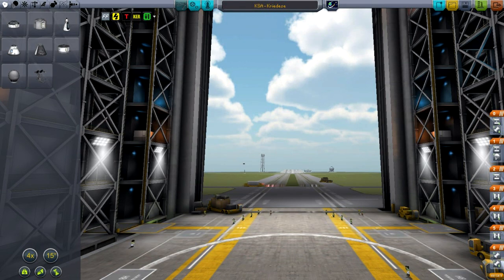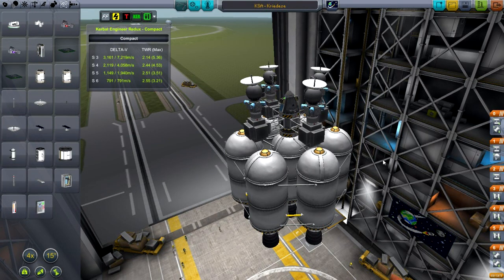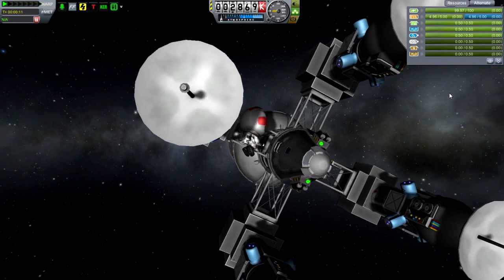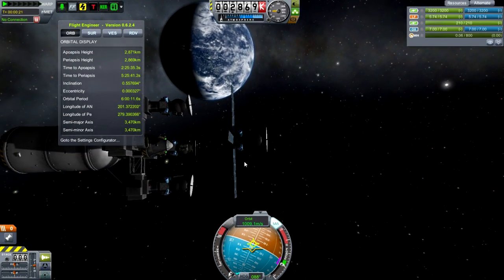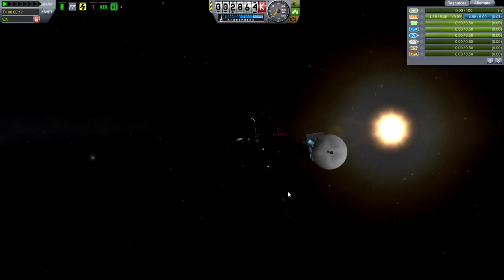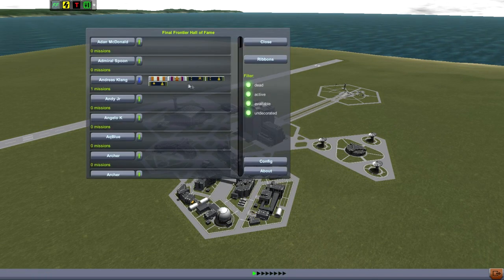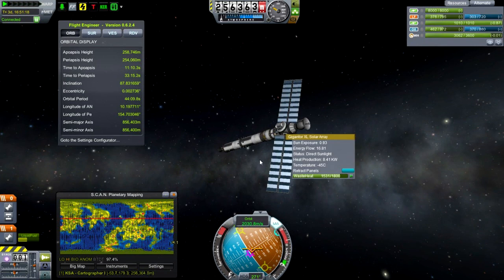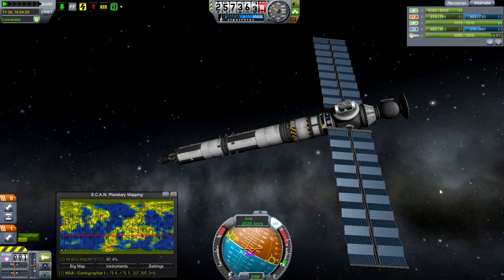Kerbal Space Adventures Ssn8 Ep7 HD - Infrastructure